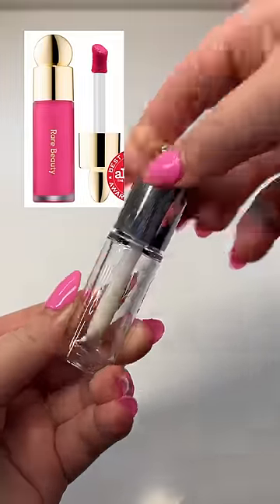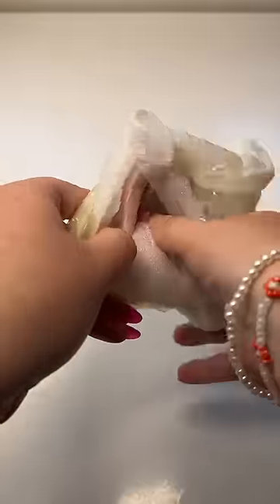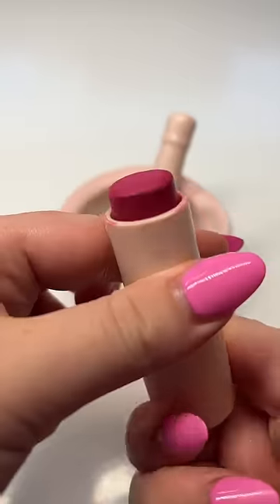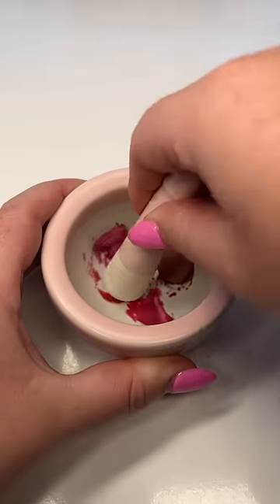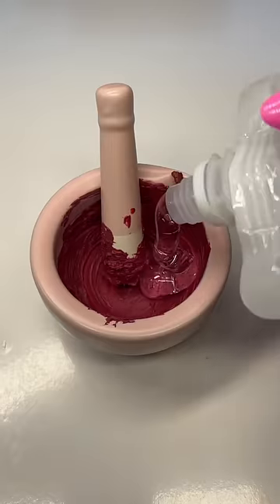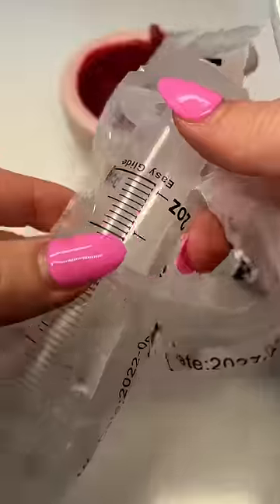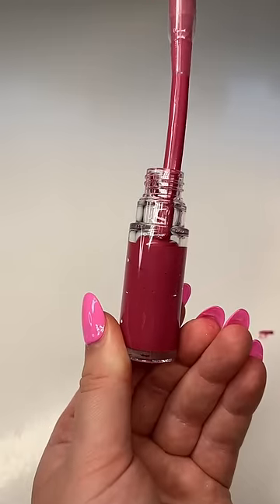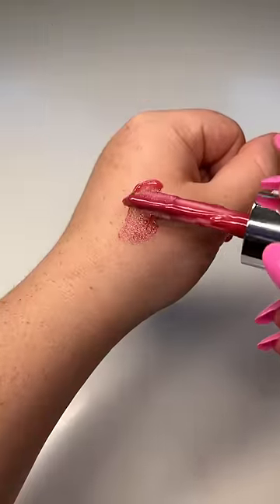Lip gloss blush potion? 🫣👀💗